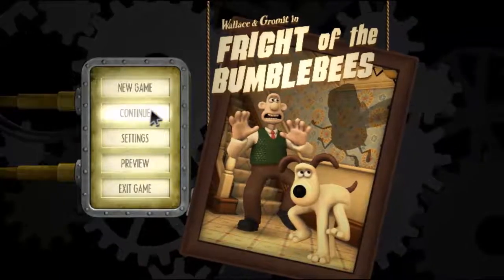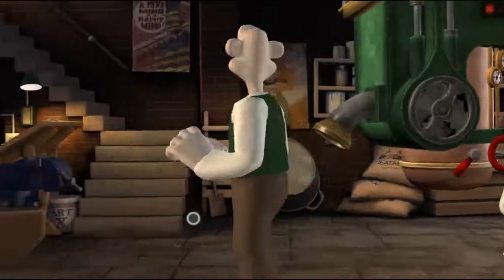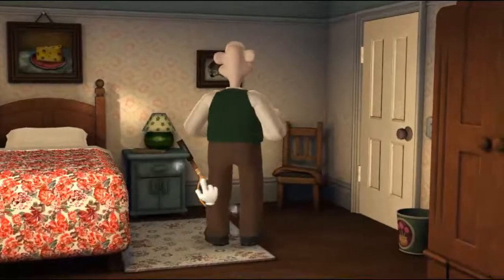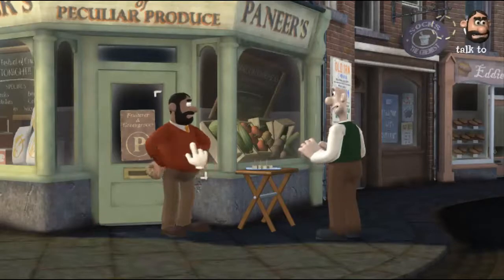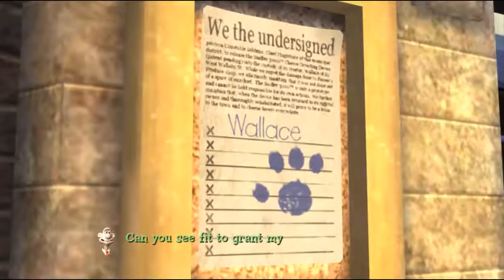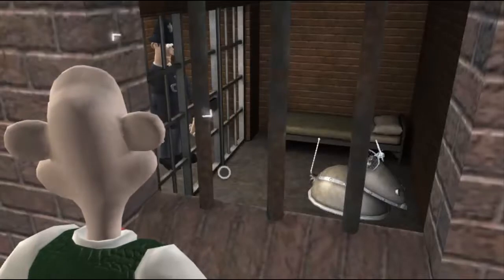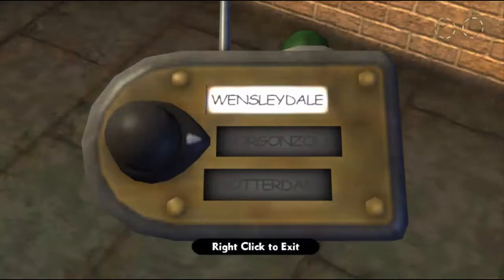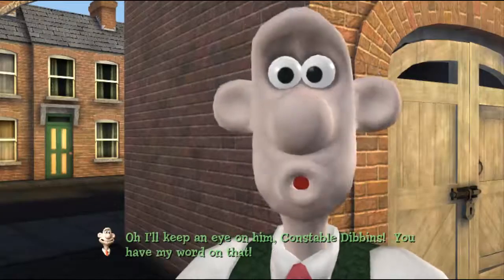How to obtain the Energides - Wallace and Gromit Fright of the Bumblebees - Walkthrough- Part:3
In this part of my walkthrough series I show you guys how to obtain the energides from the Sniffer 3000 using different types of cheeses.

Music, intro and outro made in PowerPoint.